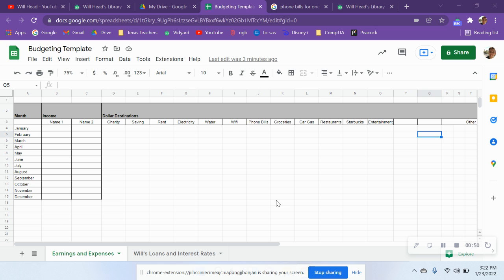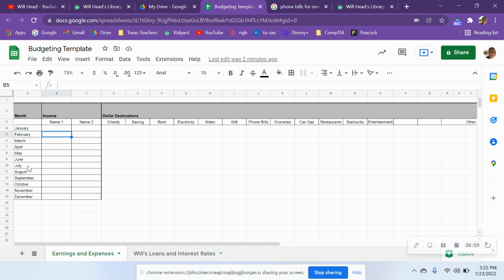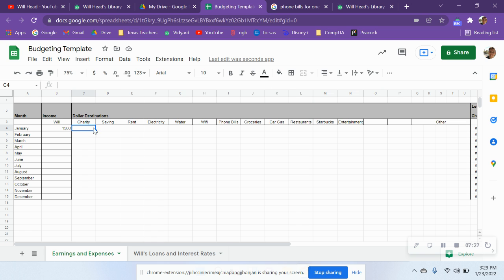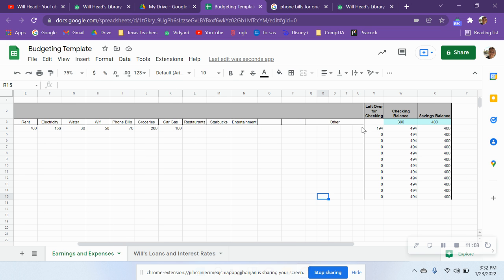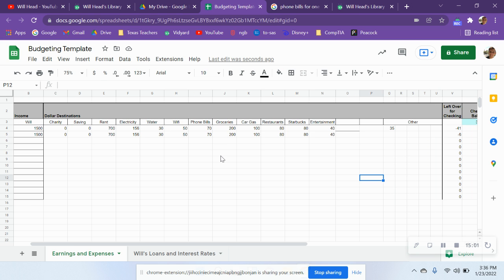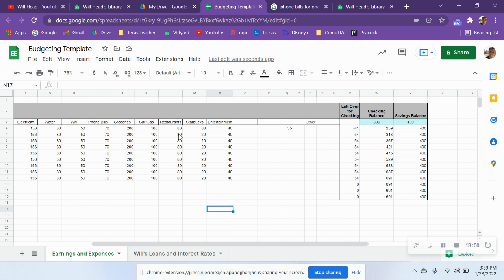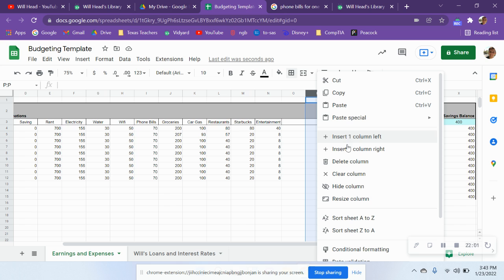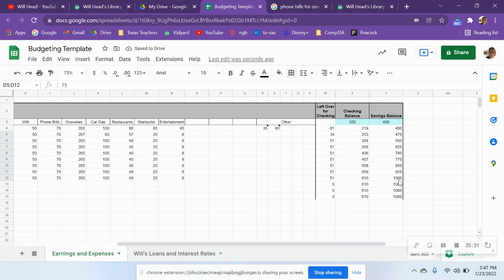Budgeting 101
This link will take you to a Google Drive folder. There, you must download your desired file onto your own computer.